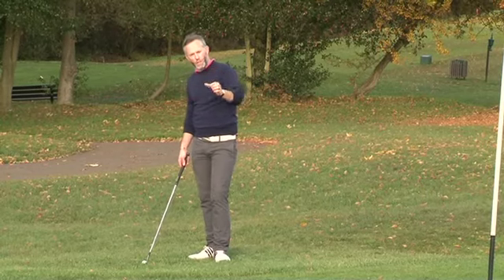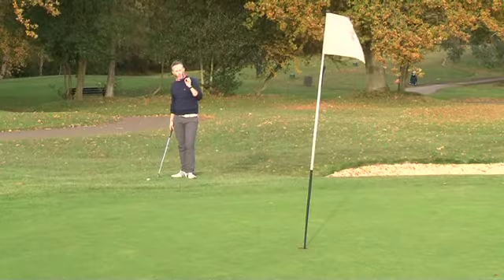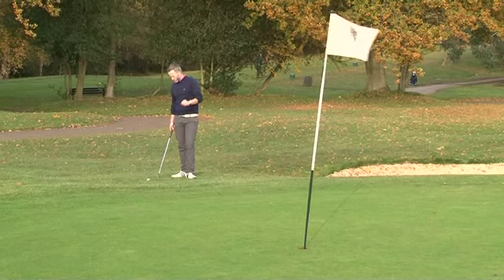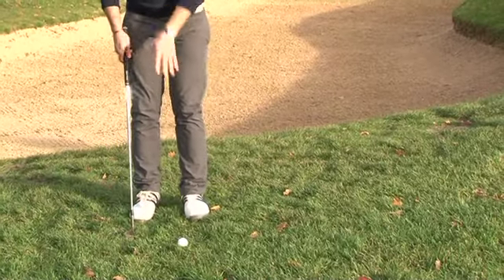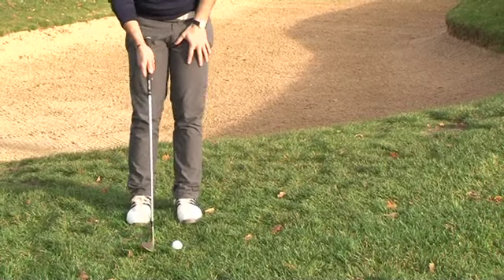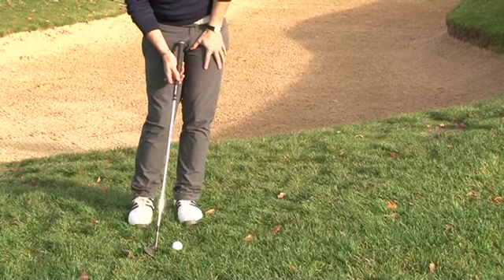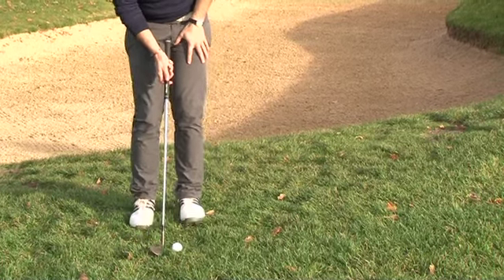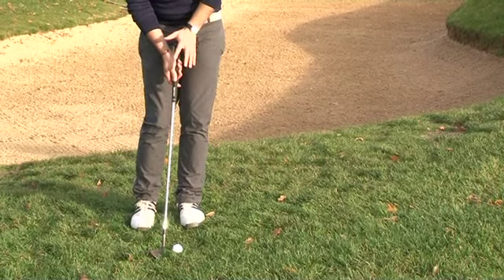High Chip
Jvecaird Golf - No-fuss, No jargon, No-nonsense - tuition for the moment
For more information on lessons
- online swing analysis
- Indoors at Urban Golf
- Outdoors